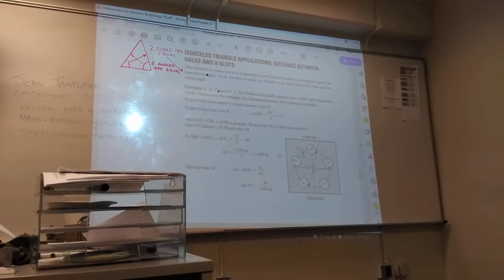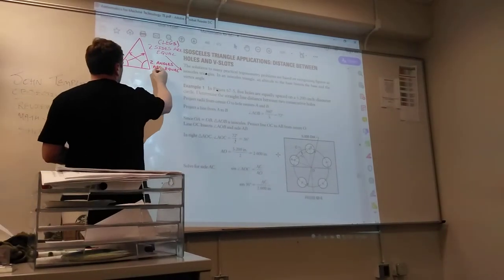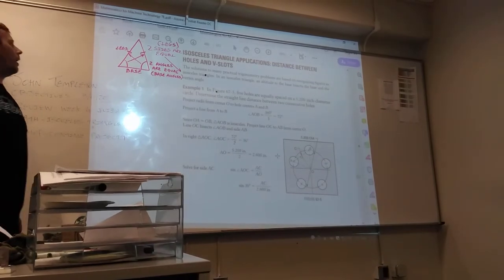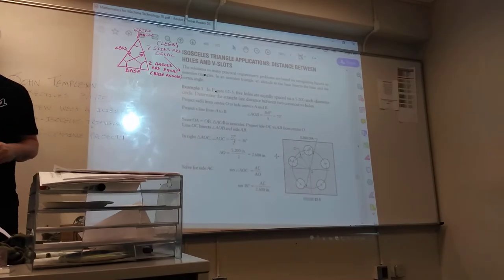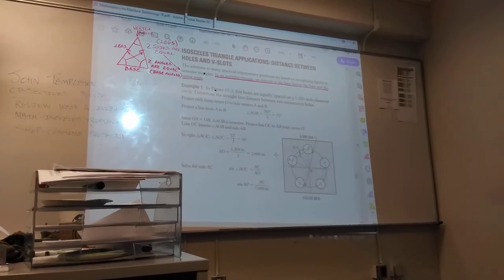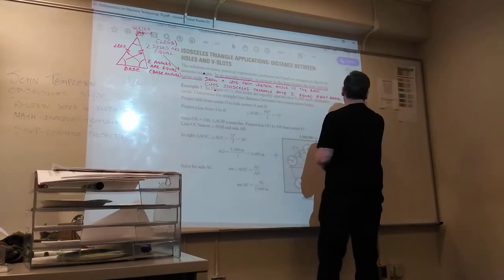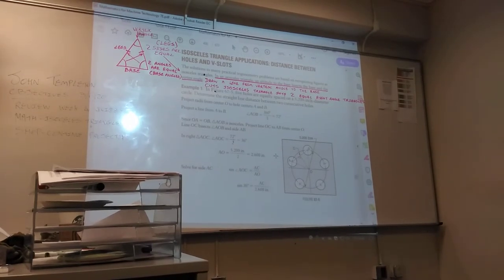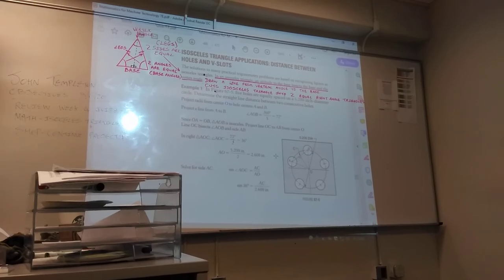NTMA isoceles triangles(1)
Math in mod four week four.